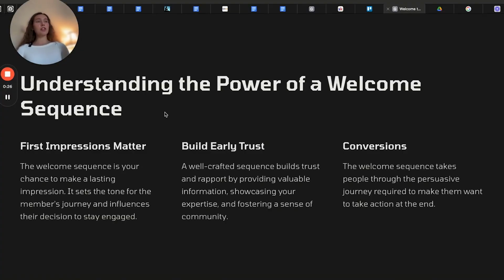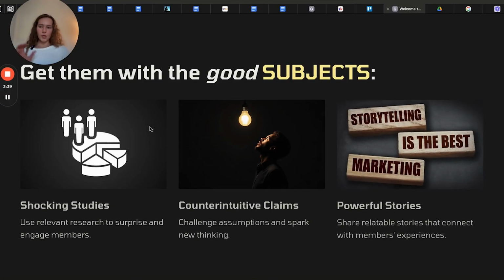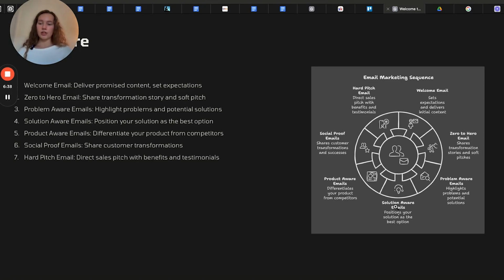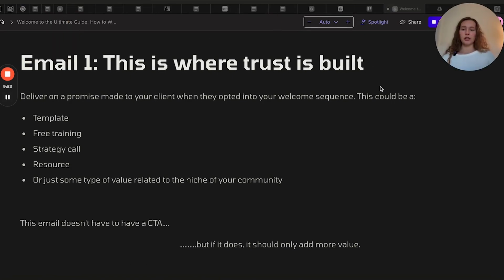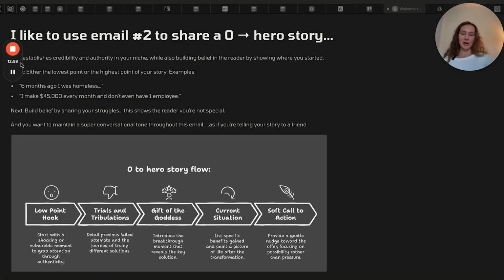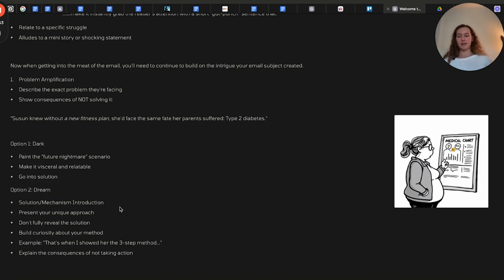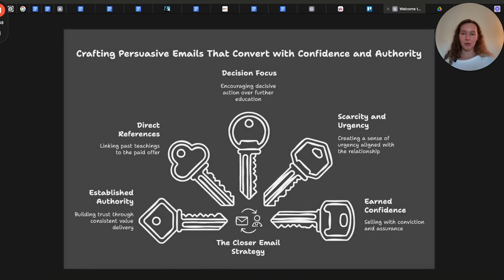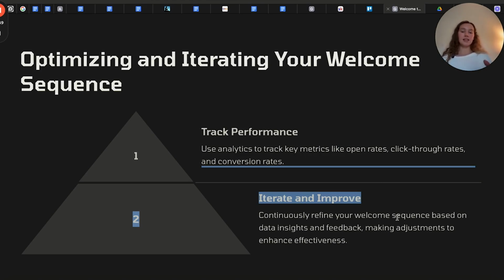My $284,789 Skool welcome sequence formula